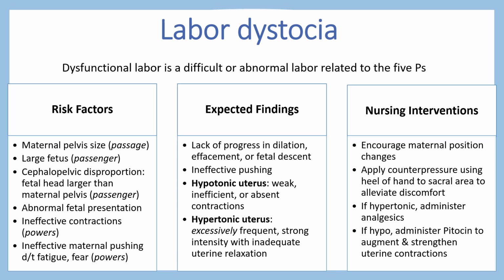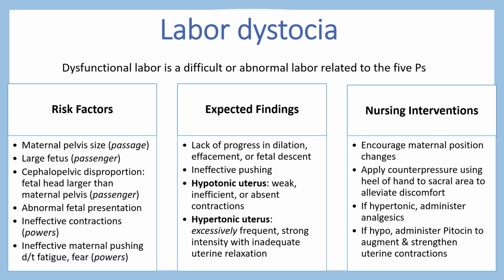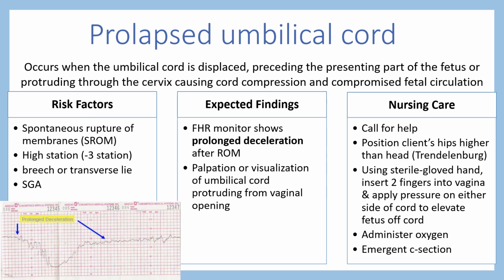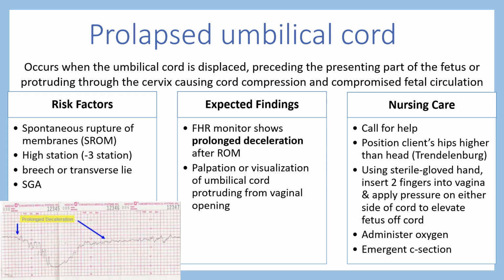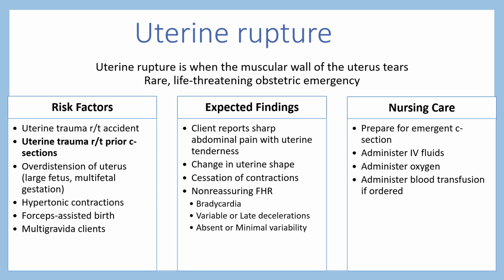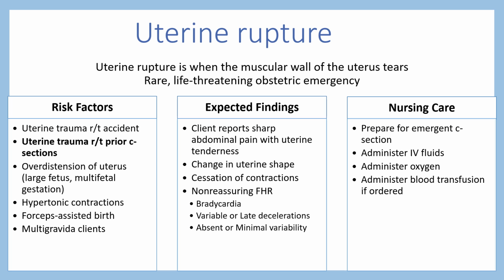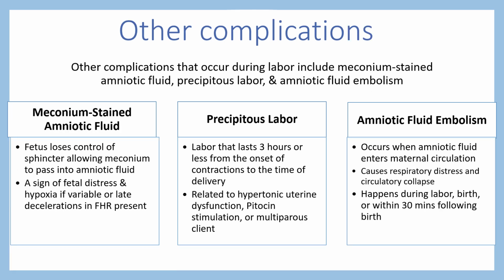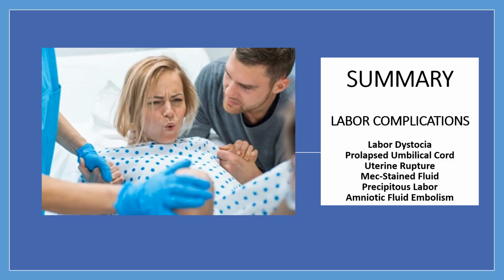Labor Complications [RECORDED LECTURE]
In this recorded lecture, we talk through the key complications that can happen during labor, what signs to watch for, and how nurses respond to keep mom and baby safe. You will learn how to recognize common problems, understand why they happen, and review the main nursing actions used in practice.